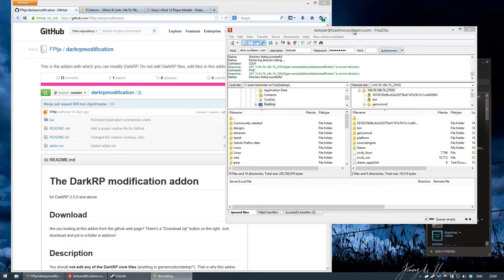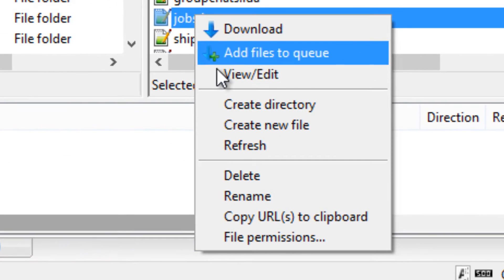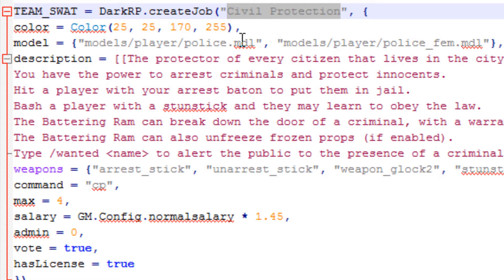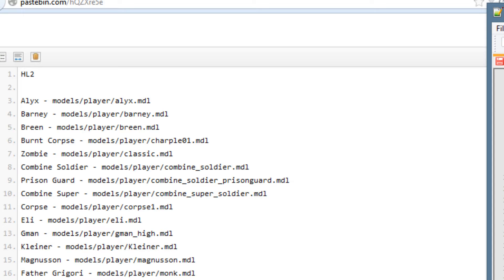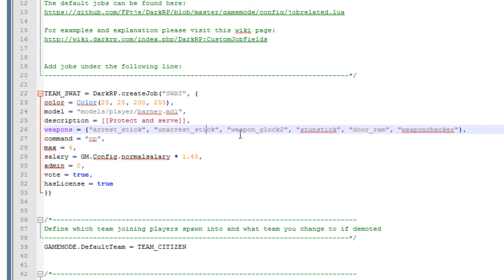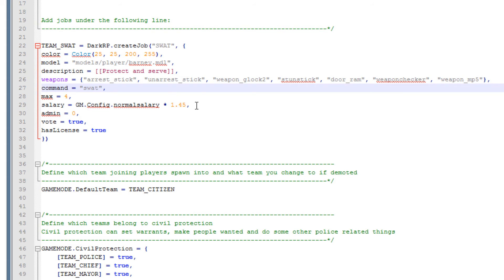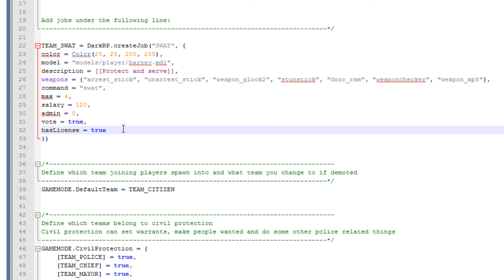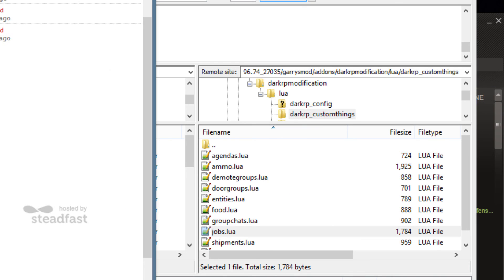How to install custom jobs on DarkRP :: Next Generation DarkRP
In this video we show you how to install custom jobs on your darkrp server, using the darkrpmodification addon.

- List of the models included in Garry's Mod